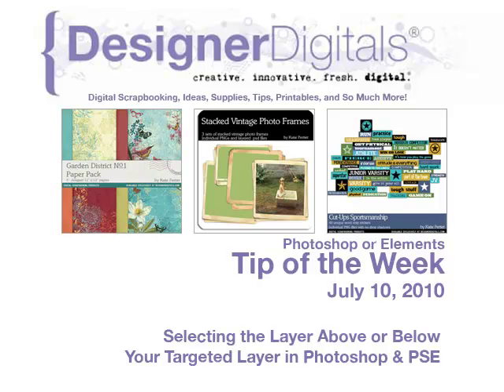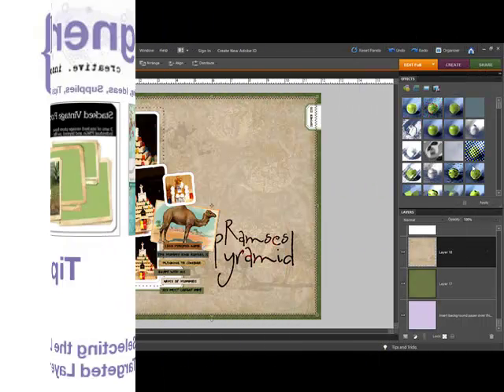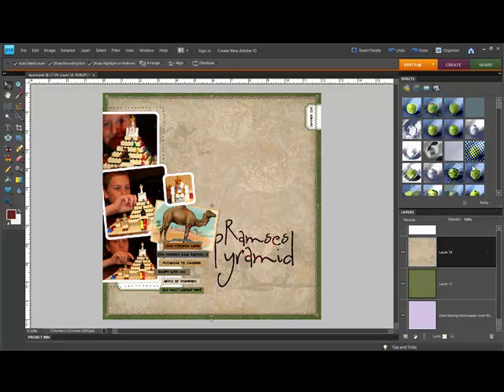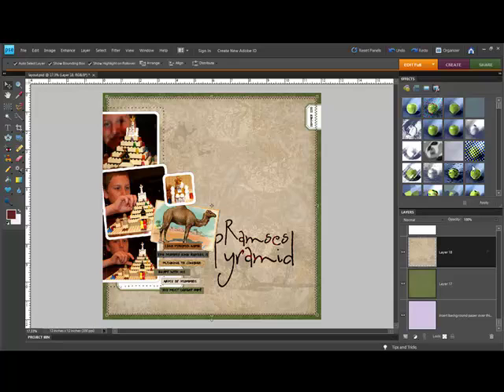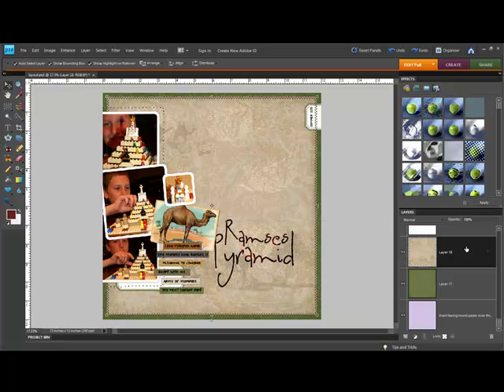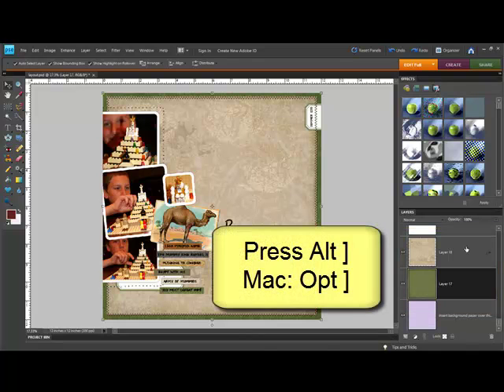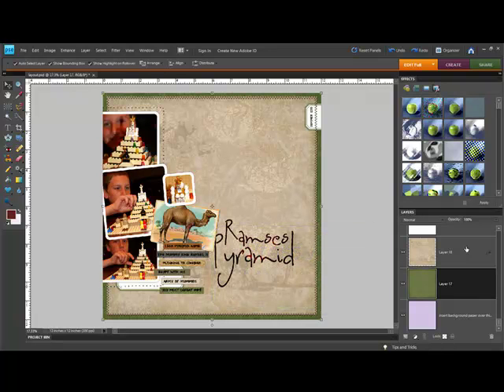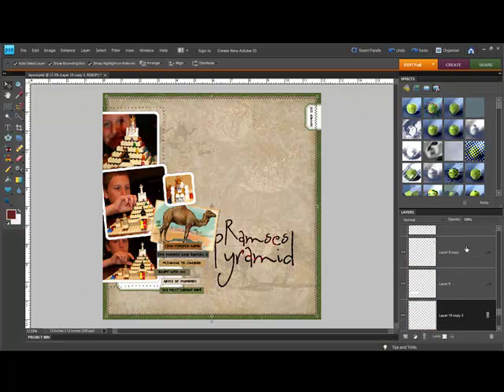Selecting One Layer Above or Below Your Targeted Layer in Photoshop & PSE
Weekly Adobe Photoshop and/or Photoshop Elements Video how-to from DesignerDigitals. This week: Selecting One Layer Above or Below Your Targeted Layer in Photoshop & PSE.